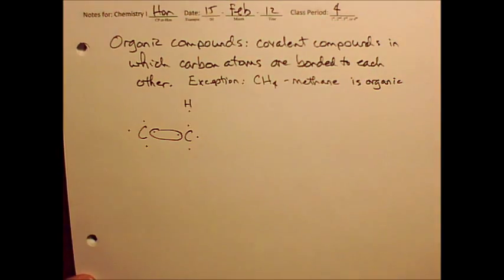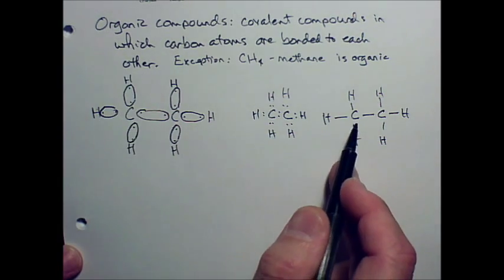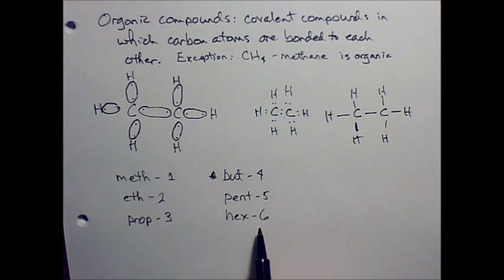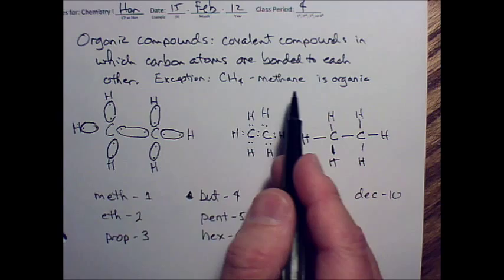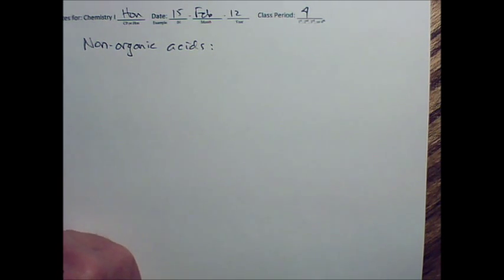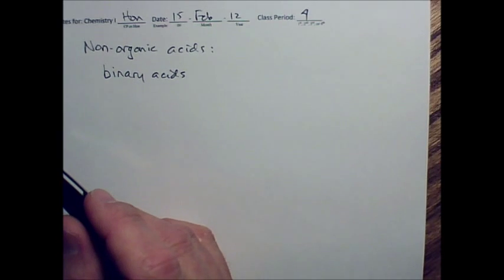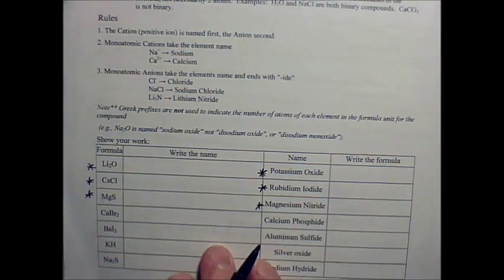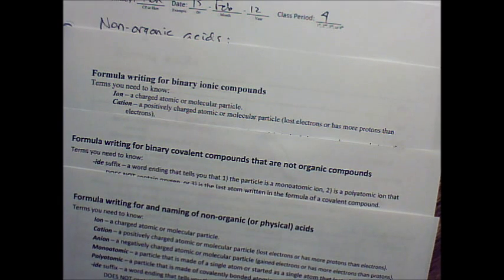Unit4_Covalent_Cmpds_Orgo_Pt2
Explanation of how to name covalent compounds which are organic compounds.